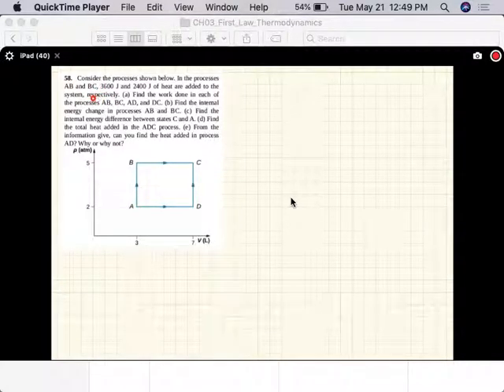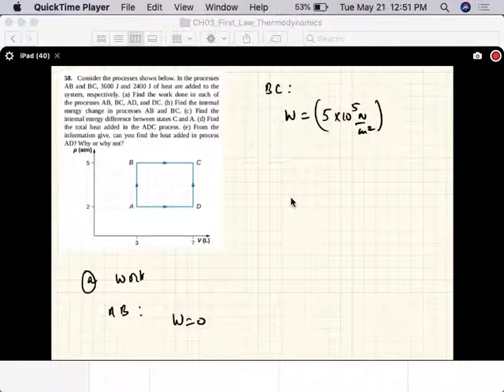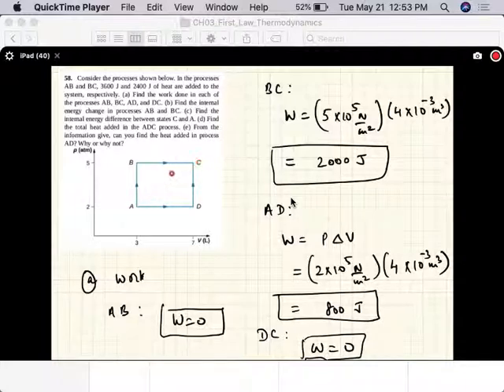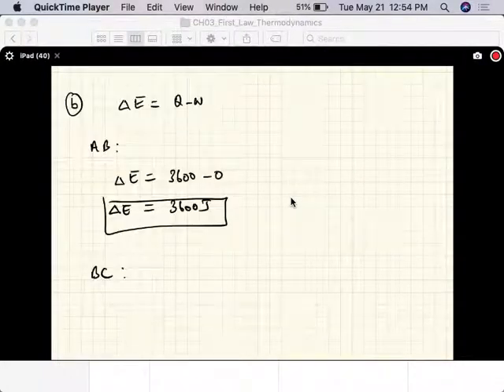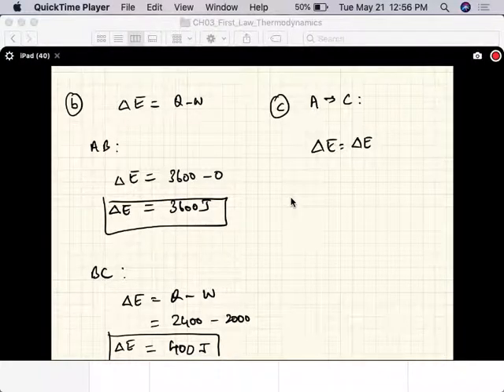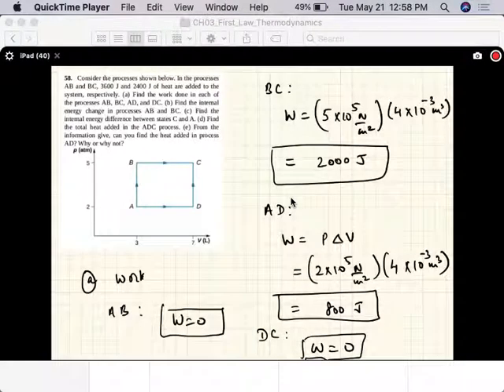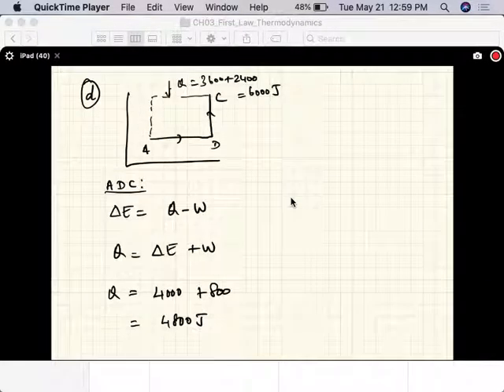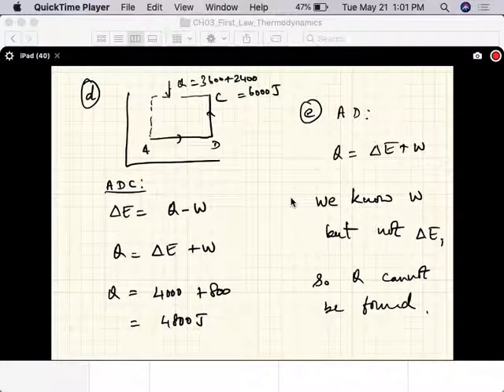PHY2049 CH03 First Law of Thermodynamics P58